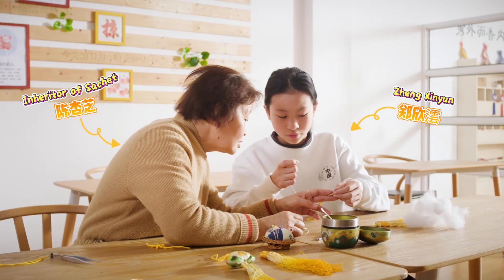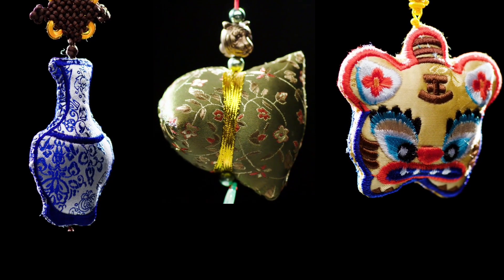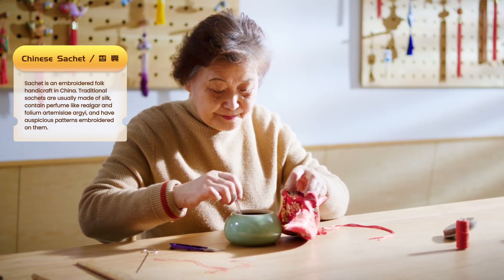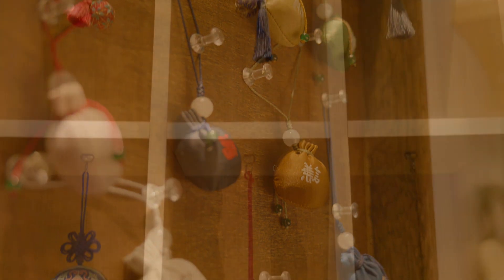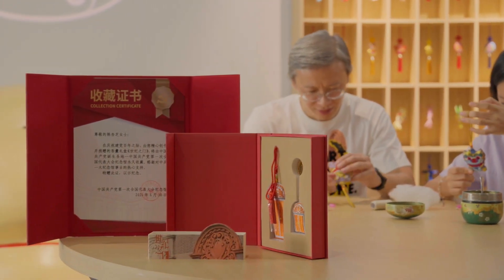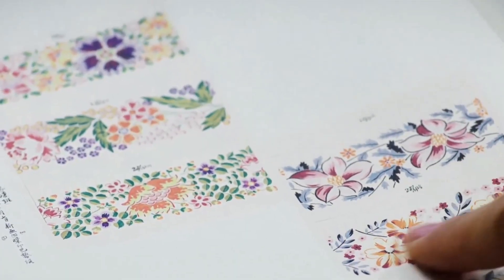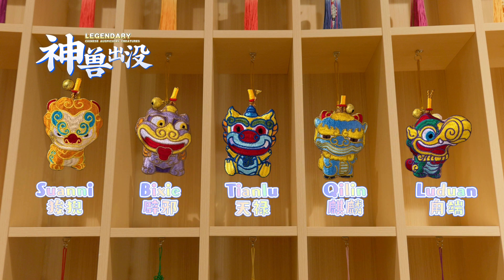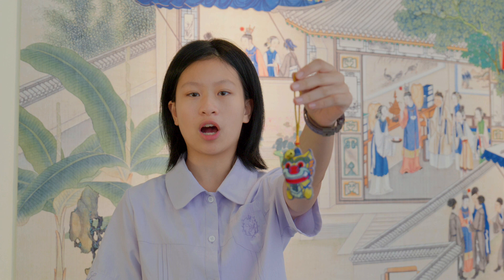8. Inherited Art: The Sachet Legacy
From time-honored herbs to contemporary designs, I'm creating sachets that bridge the past and the present. Come explore our aromatic creations! 🌸🧧 SachetArt TraditionMeetsTrend"